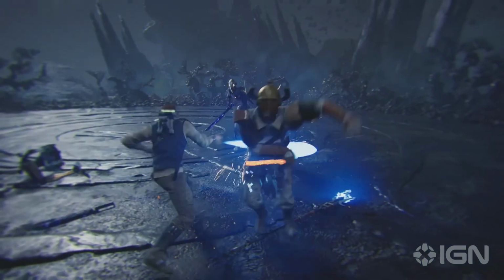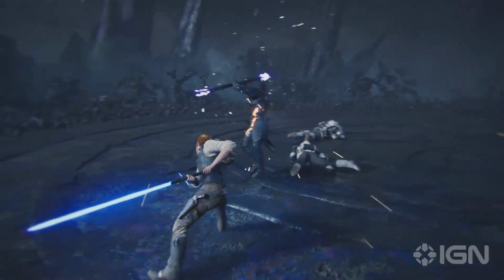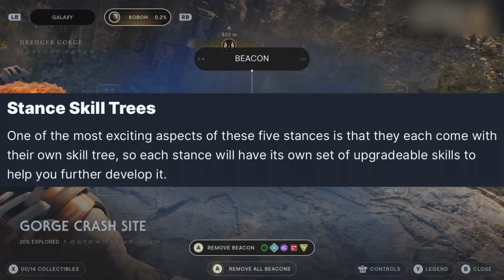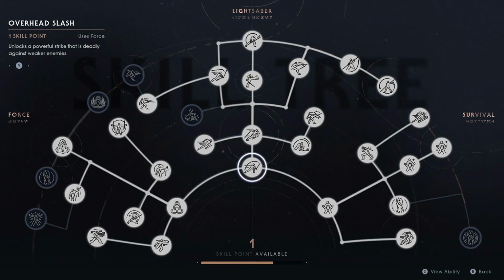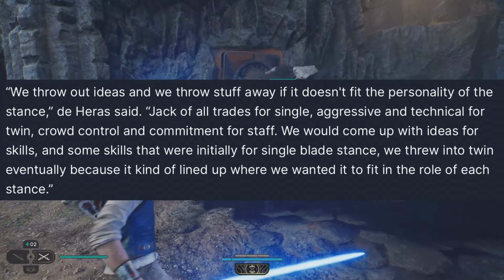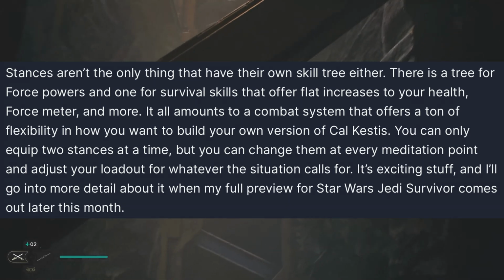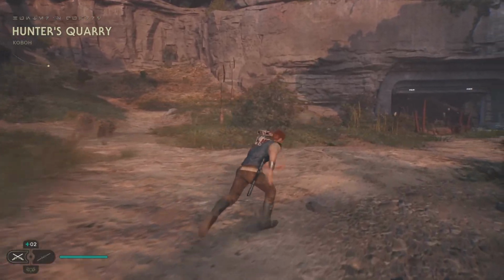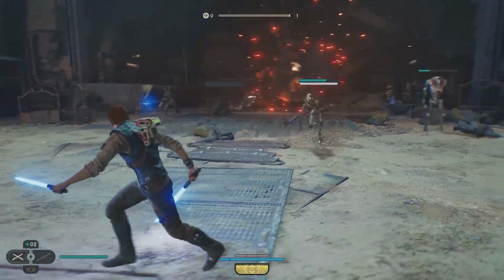HUGE New Jedi Survivor Skill Tree & Gameplay Details CONFIRMED! | HUGE News Update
In this Jedi Survivor news update video we breakdown the new Jedi Survivor article from IGN First that provided so many great new Jedi Survivor lightsaber combat gameplay details and information about the new skill tree in Jedi Survivor. This article confirmed that each of the lightsaber combat stances in Jedi Survivor will be getting their own unique skill tree and that there will be a skill tree for both force abilities and for survival skills. This brings the total number of skill trees in Jedi Survivor to at least seven! This information comes on the heels of a Jedi Survivor gameplay trailer that showcased brand new gameplay for lightsaber combat in the game. This gameplay also showcased a more in depth look at 4 of the 5 combat stances in the game and our first real good look at the cross guard lightsaber combat stance in Jedi Survivor. However, we still have not gotten to see the blaster combat stance gameplay for Star Wars Jedi Survivor.

This is just the beginning of the marketing cycle for Jedi Survivor as IGN has promised that we will be getting more exclusives, new gameplay, and interviews about Jedi Survivor throughout the rest of the month. Additionally, IGN released a new Jedi Survivor lightsaber combat breakdown video and article yesterday as a part of their IGN First coverage of Jedi Survivor. Up until now all we have had for Jedi Survivor was the teaser trailer released at Star Wars Celebration and the Gameplay Trailer at The Game Awards.

Throughout that new gameplay trailer we got such a great insight into Star Wars Jedi: Survivor. We finally discovered who the person in the bacta tank: a former Jedi from the High Republic Era who appears to serve as the main villain of Jedi Survivor. We got our first look at new gameplay including the new lightsaber fighting styles and new force abilities. We also got our first look at the new planets and locations in the game and how much larger and more populated they are compared to the planets and locations in Jedi Fallen Order.

The Game Awards was already set to be an incredibly exciting show this year, especially with the hotly contested Game of the Year showdown between Elden Ring, Horizon: Forbidden West, and God of War: Ragnarok. Now it has become even more exciting as we got the new gameplay trailer for the upcoming Star Wars Jedi: Survivor!

Music